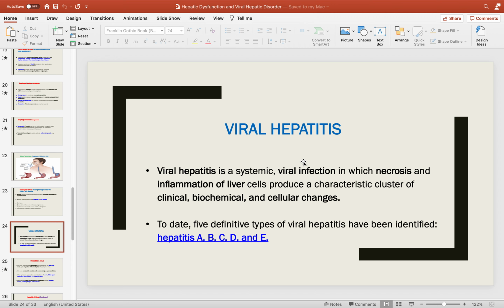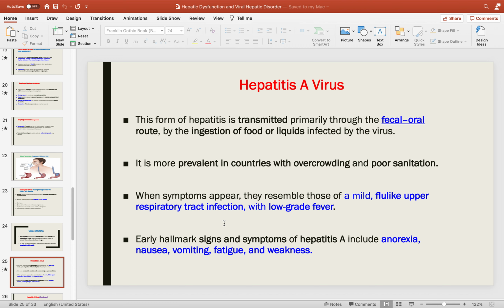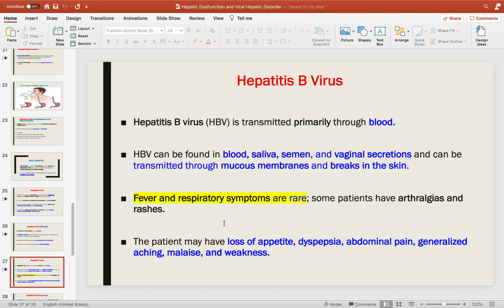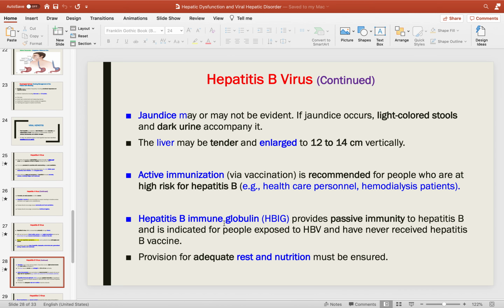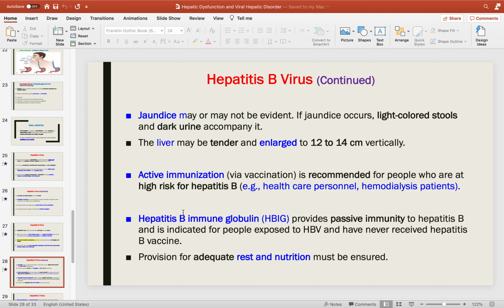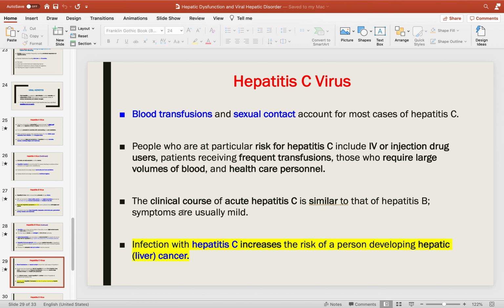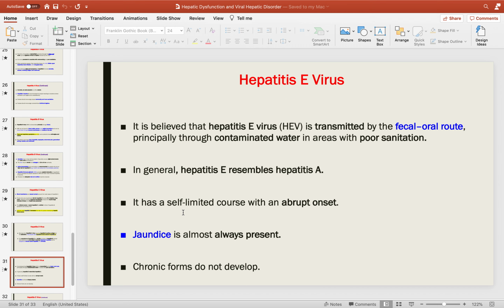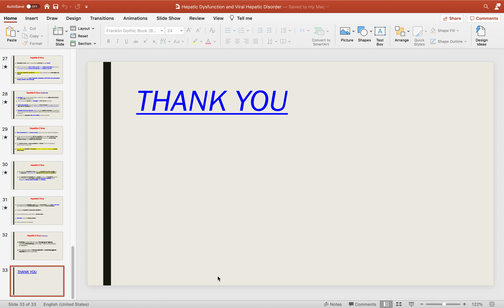Hepatic Dysfunction and Viral Hepatic Disorder Part3